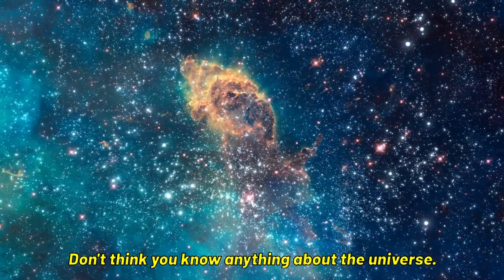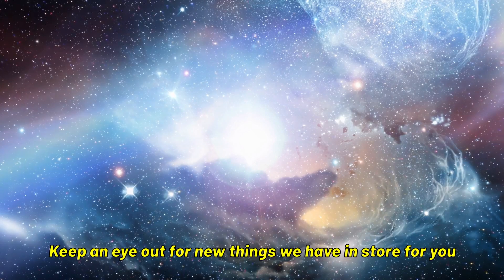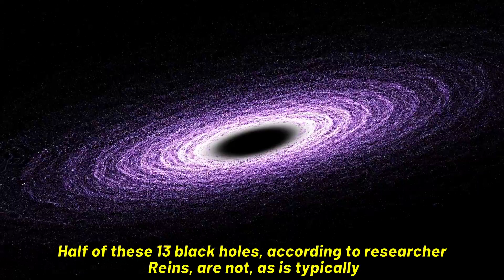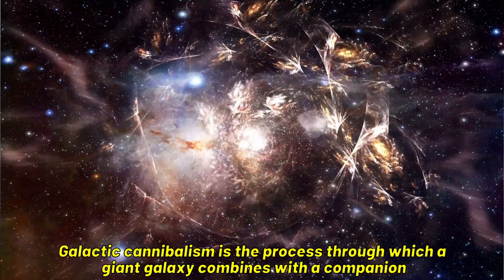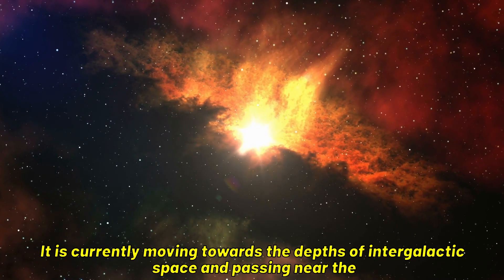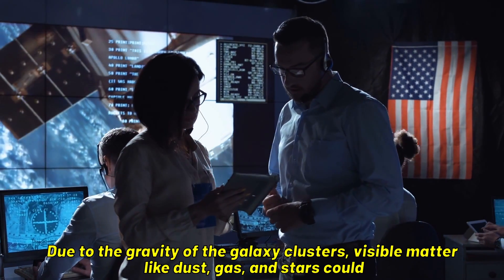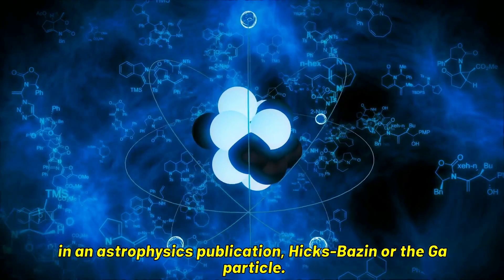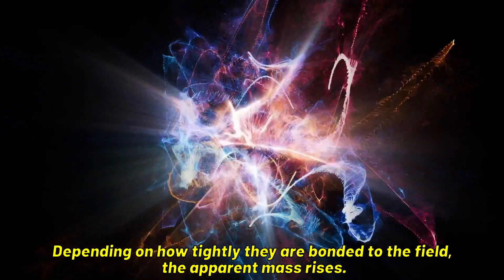7 most terrible truths about the universe!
Don't think you know anything about the universe! Today, we'll expose seven startling facts that will alter the way you perceive the vast and enigmatic cosmos. Are you prepared for an extraordinary adventure into the cosmological mysteries and horrors?

Astrophysicists made more discoveries in the expanse of the universe between 2010 and 2019 than ever before. Albert Einstein foresaw many of the findings that are now regarded as remarkable. The dawn of astronomy's golden age is upon us. Many scientists and academics have that view. Please keep in mind the thumbs up icon if you want to leave Earth with us and venture to the furthest reaches of space. Start the journey now. The Unusual Echo of the Cosmos. Does the universe have an information-carrying echo? The universe's oldest light is more than 13 billion years old. This light contains a photon that dates back to the big bang. The big bang's residual plasma cooled and turned transparent. Although they are becoming ever fainter, photons from this period do contain information about the state of the early cosmos.

Put a like and write a comment under this video. It makes me happy and inspires me to create new projects about space
The playlist with all the variations is here: *Space*

*All the scenes in this video are created by me (*SJ*)

❗️ The audio and video sources in this video were created in such a way that the viewer could hear and see new UNIQUE content.